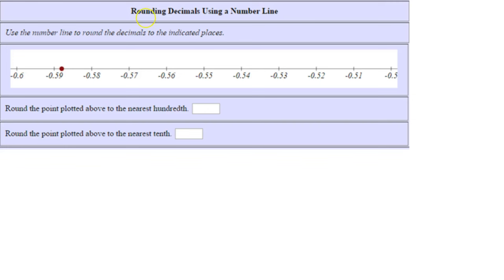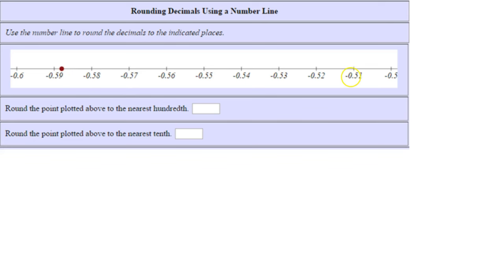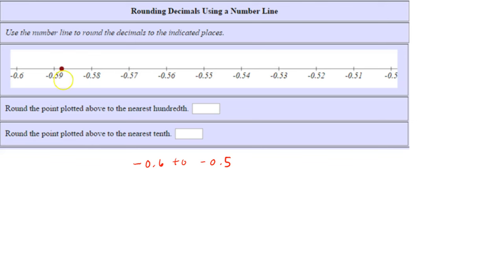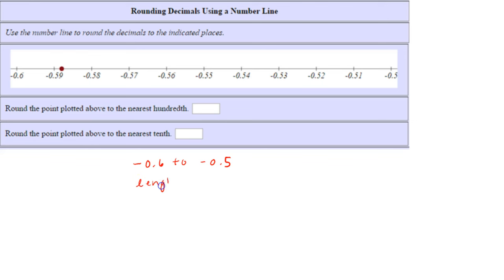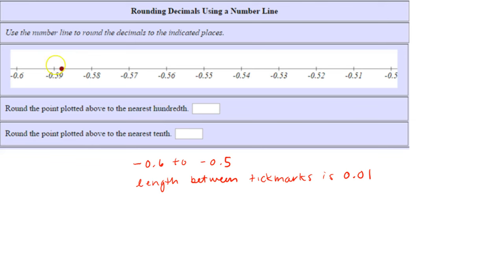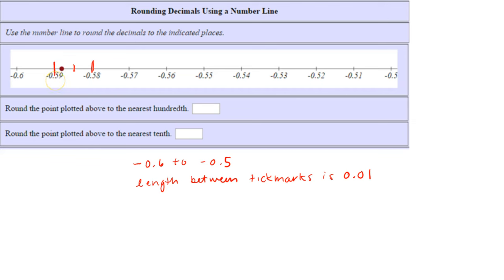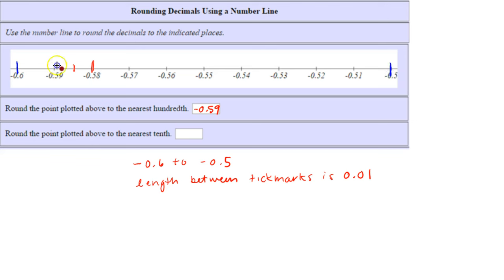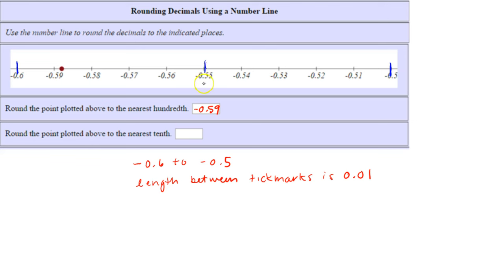Rounding Decimals Using a Number Line 4